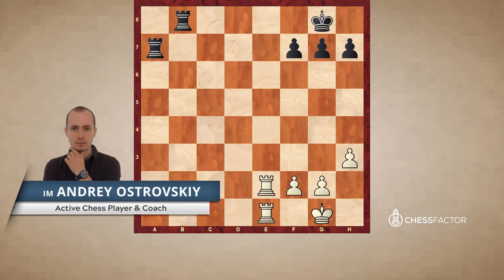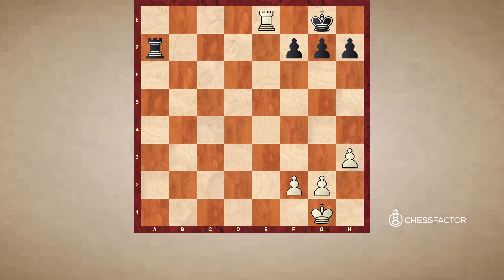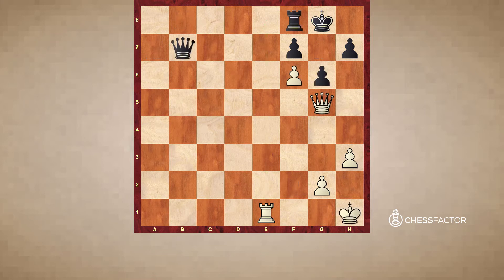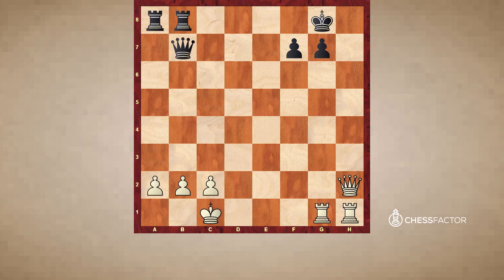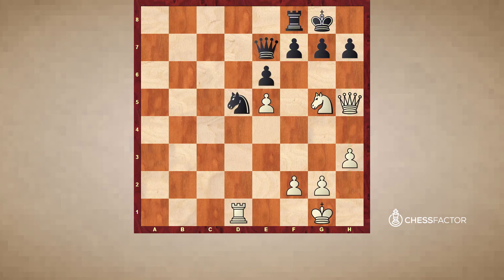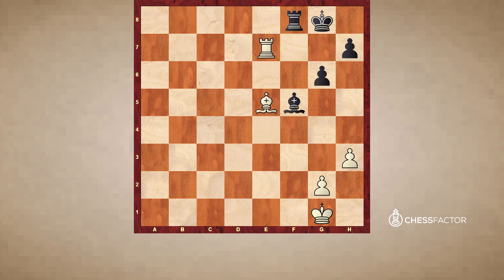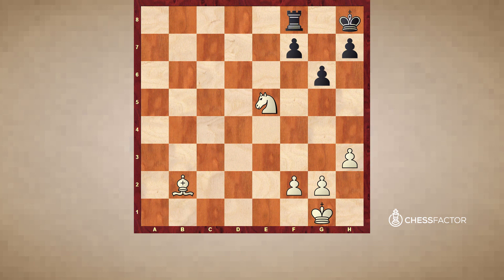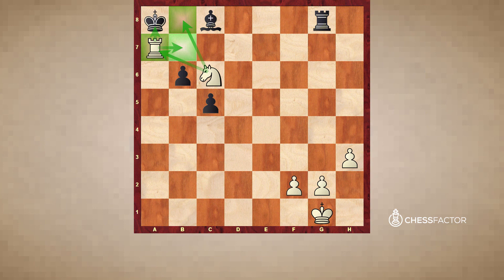Every Chess Player must know these Mating Patterns | Beginner Level | IM Andrey Ostrovskiy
In this video, IM Andrey Ostrovskiy will show you, based on practical examples, the most important checkmating patterns that every chess player must know.

What is a mating pattern?
A pattern where one of the sides is delivering a checkmate. It is very useful to train and repeat these mating patterns on a regular basis.

The shown mating patterns are:
- Back rank mate.
- Queen g7-mate in combination with a supporter (e.g. a pawn).
- Queen and rook battery with mate on the back rank.
- Queen checkmate on h7
- Two rooks (two heavy pieces) on the 7th rank.
- Rook and bishop checkmate.
- Knight and bishop with a double check
- Rook (on the 7th rank) and knight

What all these patterns have in common? Discovered check and double check are very useful methods for these mating patterns.